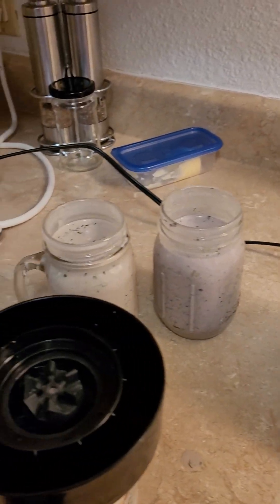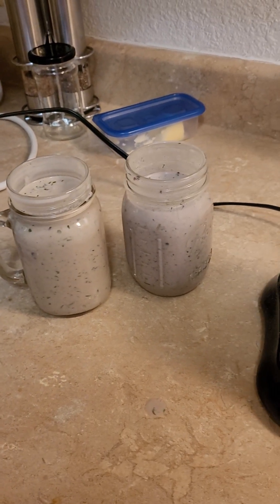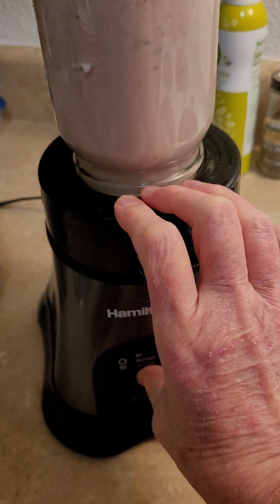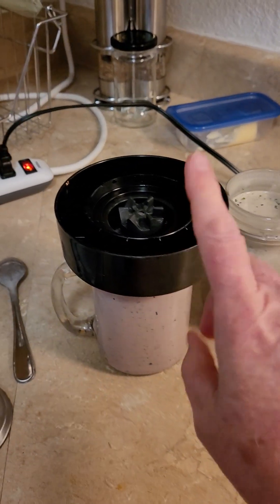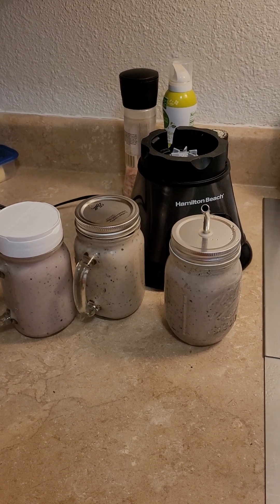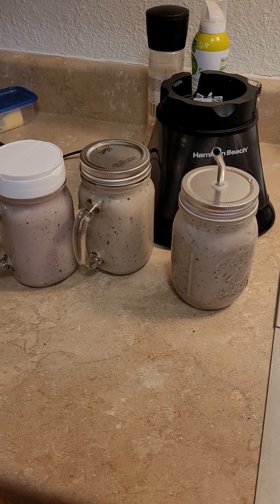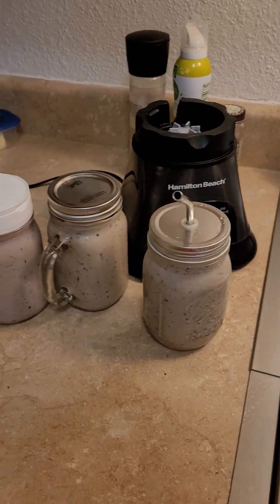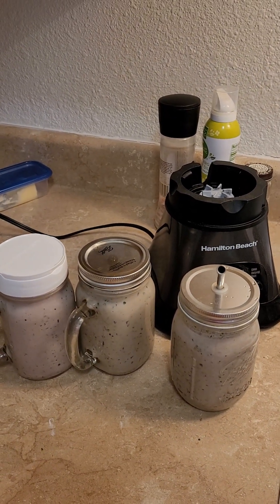Blender Hack for Smoothies